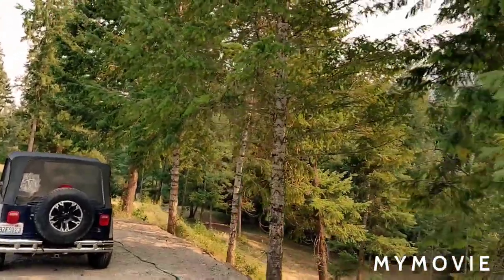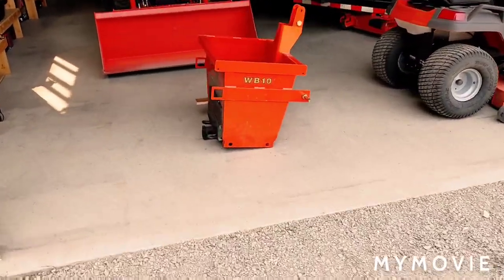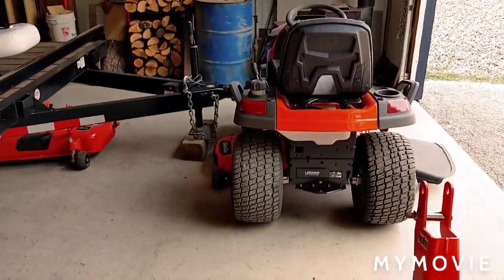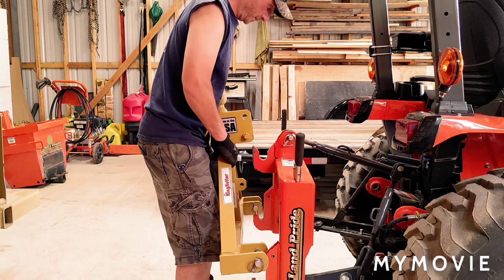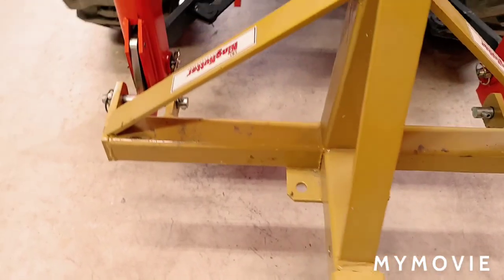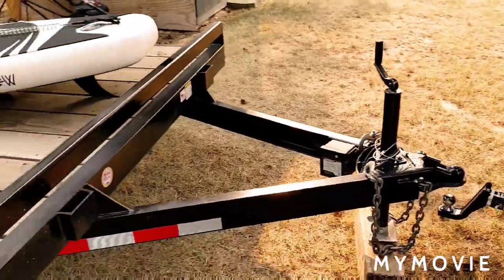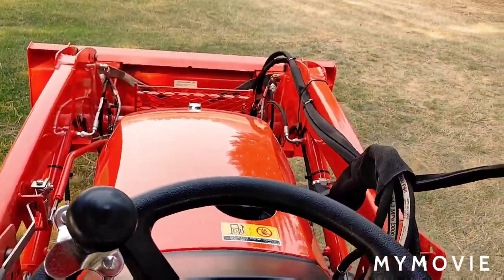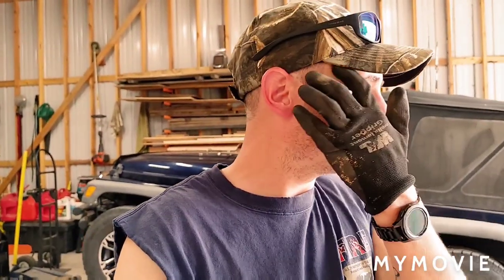Kubota B2301 and King Kutter 3 Point Hitch. Reorganization of the Shop and a new toy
Today we will be using the Kubota B2301 along with the King Kutter 3 Point Hitch to move the trailer and make room for the 2000 Jeep Wrangler.